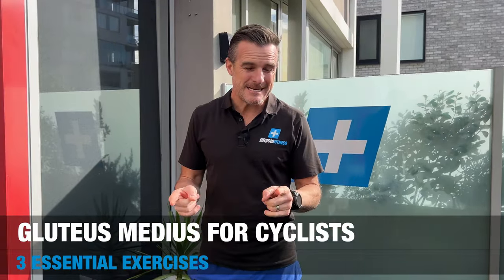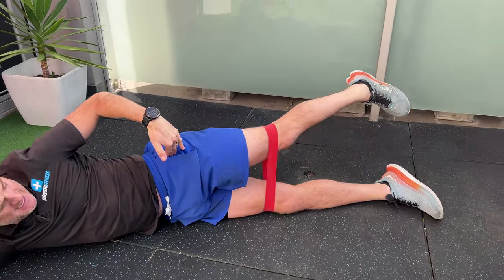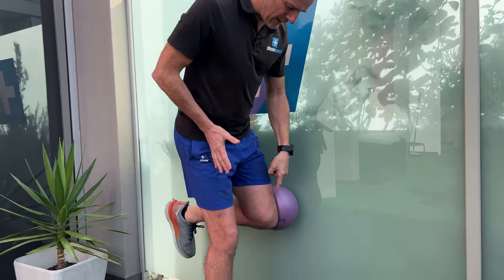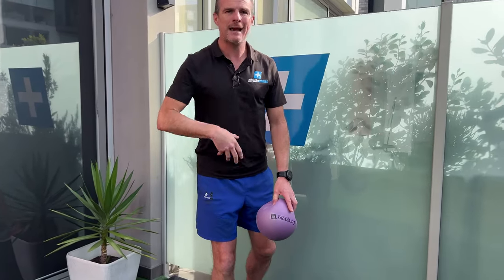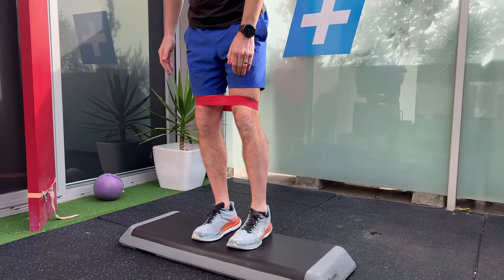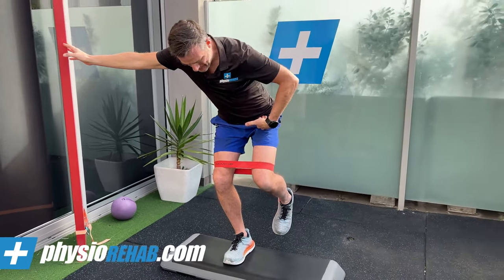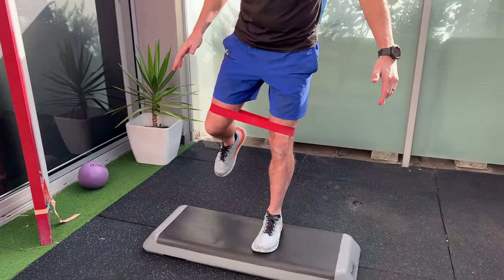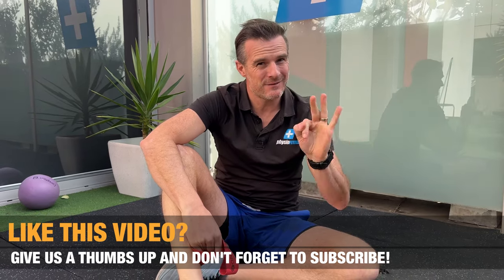3 Gluteus Medius Exercises Cyclists MUST DO!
We give 3 essential exercises for our cyclist and triathlete clients to help them with knee and hp stability, especially ones who are transitioning into running. the Gluteus medius doesn't get a massive workout on the bike as you are weight-bearing mostly on the seat. Training the glutes medius separately can be a game changer for these clients for solving issues down the chain as well as injury prevention.

Principal Physiotherapist